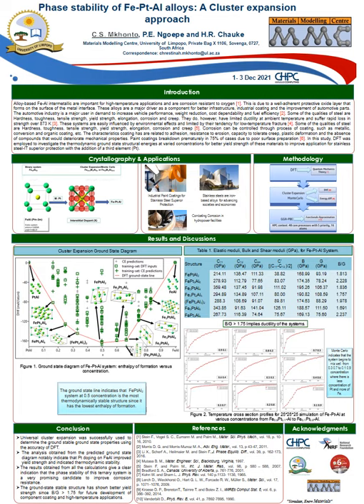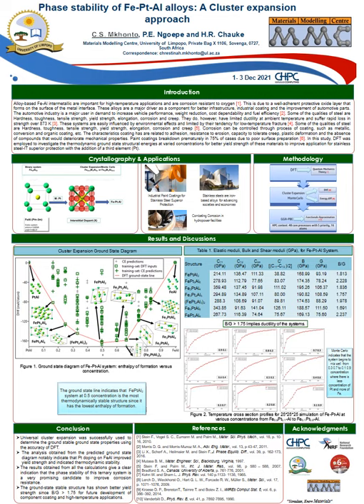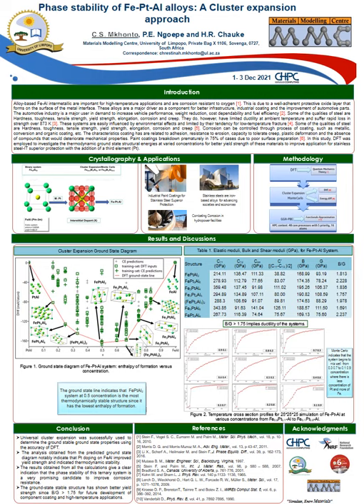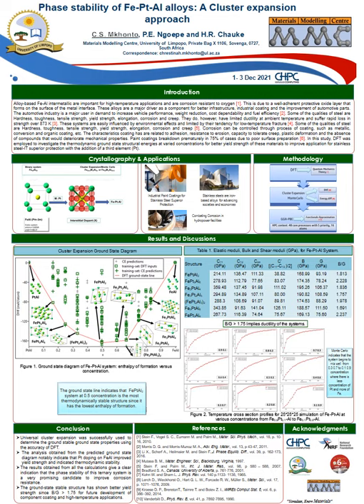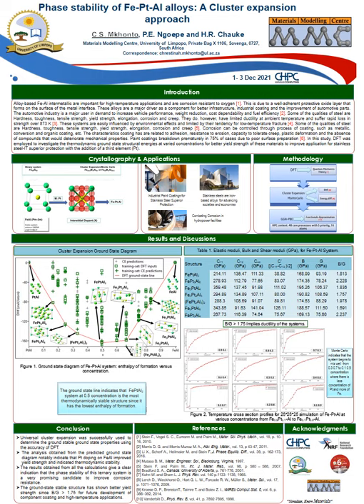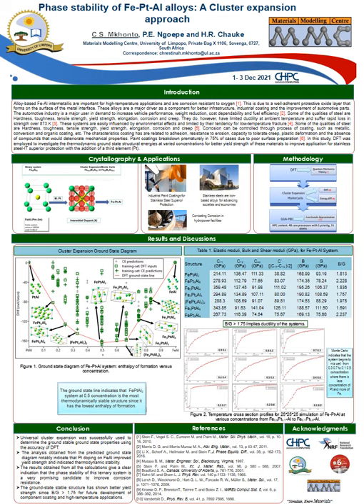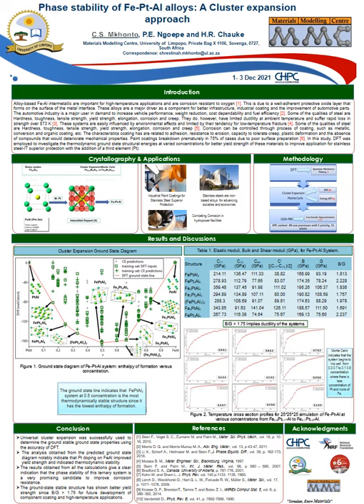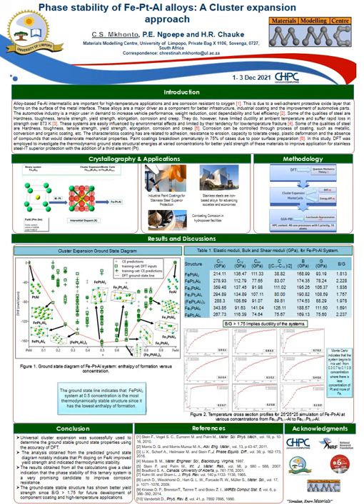Christine Mkhonto (PhD): Phase stability of Fe-Pt-Al alloys: A Cluster expansion approach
Full Title: Phase stability of Fe-Pt-Al alloys: A Cluster expansion approach